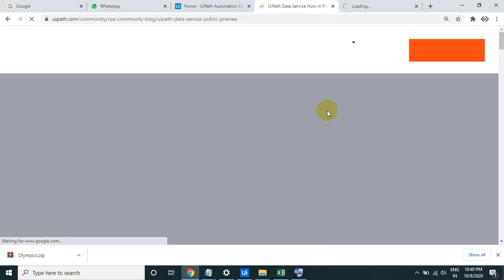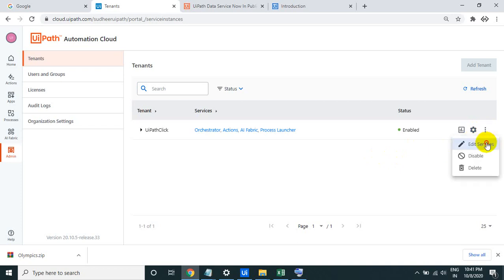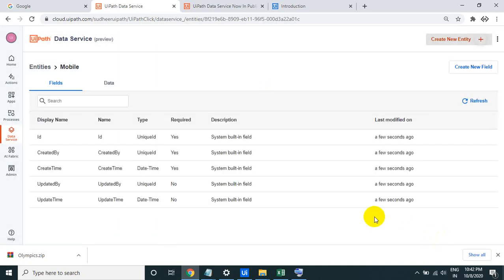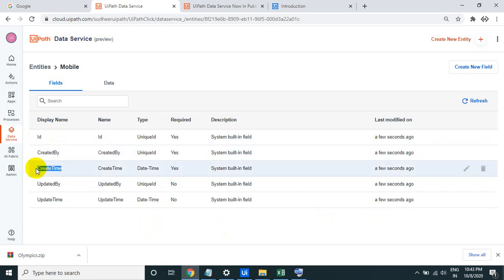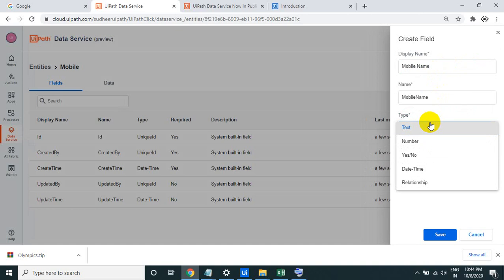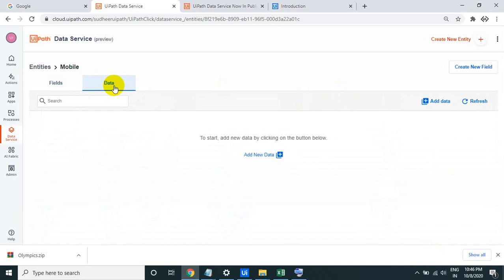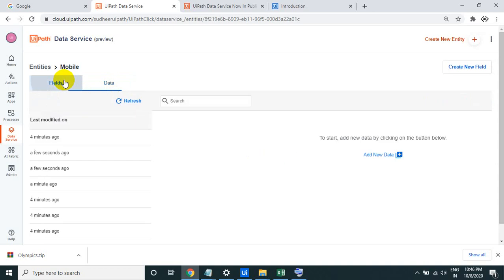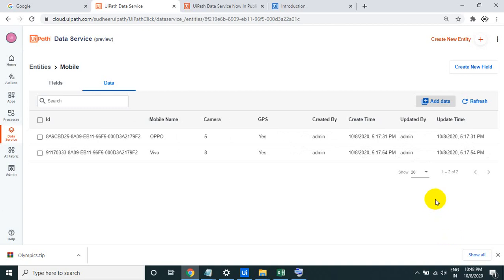Enable UiPath Data Service in UiPath Orchestrator | Create Entity in UiPath Data Service | Field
Create Entity in the DataService in UiPath , Object (Entity ) Has Fields and each field has datatype
UiPath Data Service Supports Text, Number, Yes/No, DateTime DataTypes for each Field in Entity in UiPath